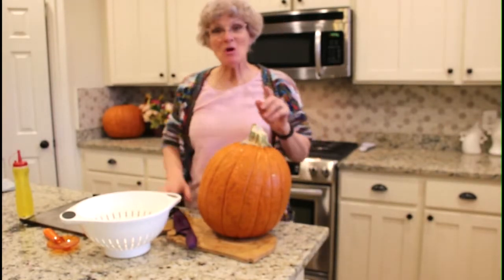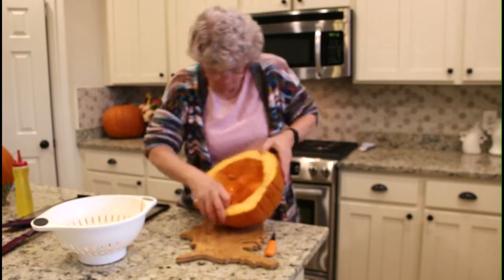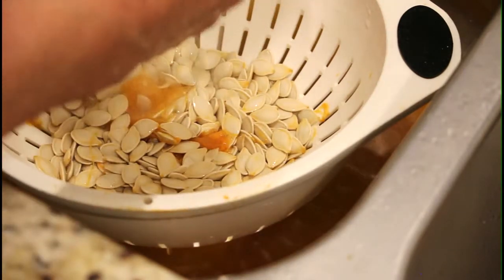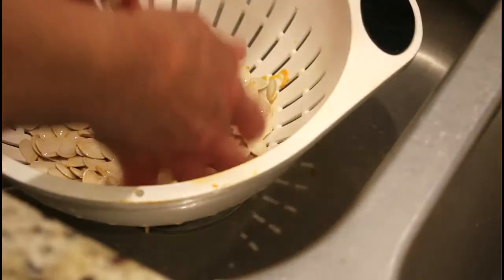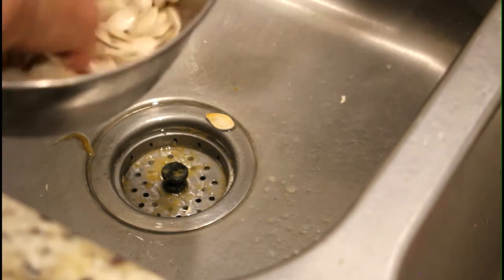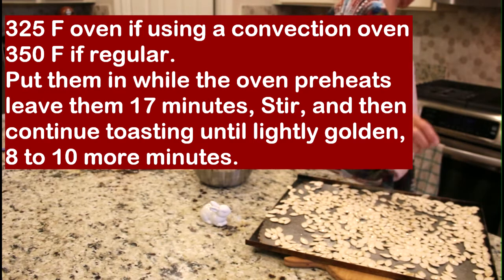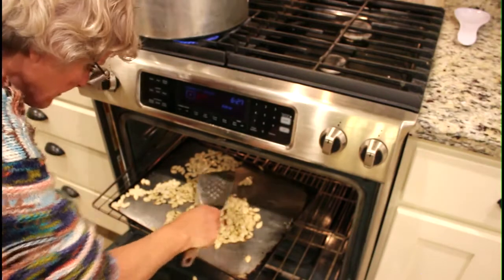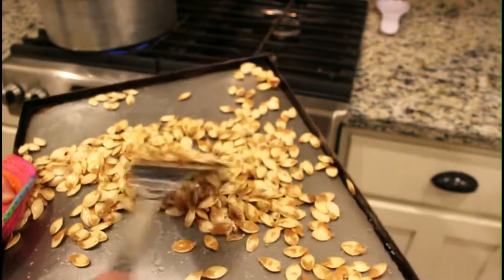Roasty, Toasty PUMPKIN SEEDS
TOASTED PUMPKIN SEEDS ARE DELICIOUS AND SUPER EASY
BETTER YET, THEY'RE NUTRITIOUS. OVEN, OIL, SALT, SHEET PAN, YUMMY!